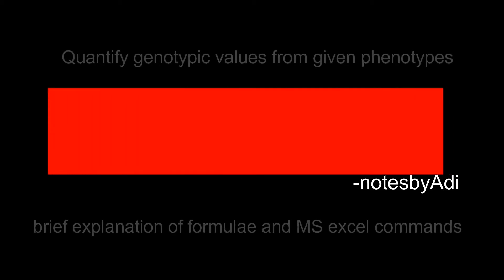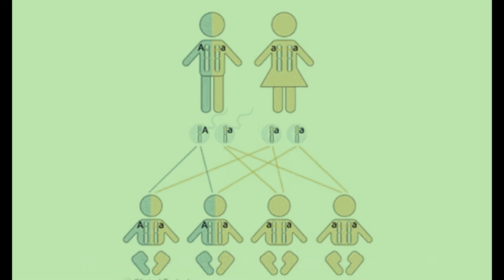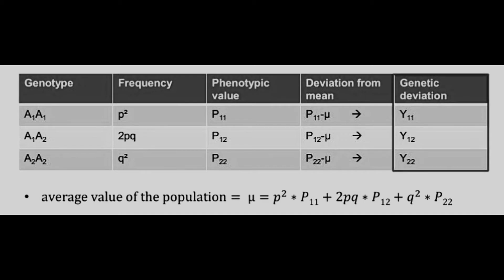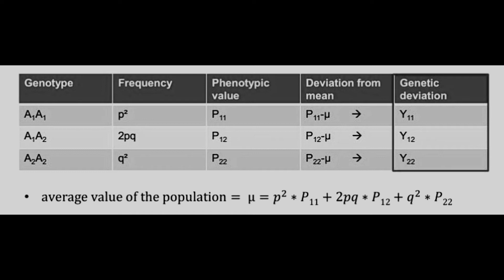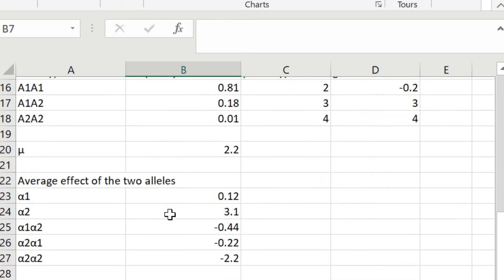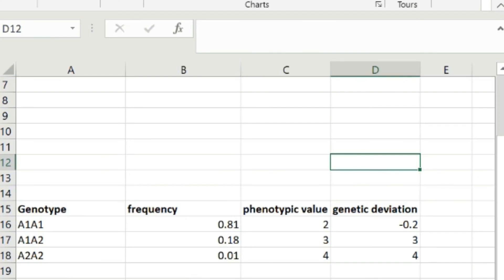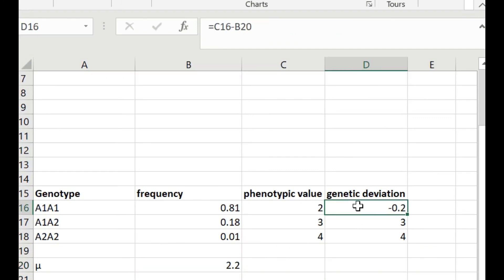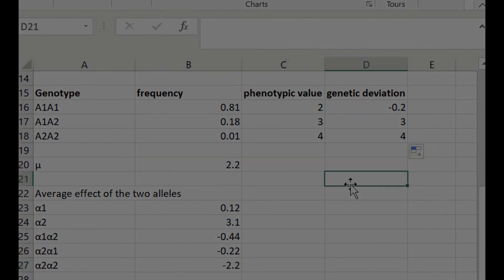Calculate genetic deviation & allelic effects from given phenotypic information | MS Excel solution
Hi this video describes how we can use given phenotype values for genotypes to determine specific allelic effects and genetic deviation using the allele frequencies. Hope it is useful!